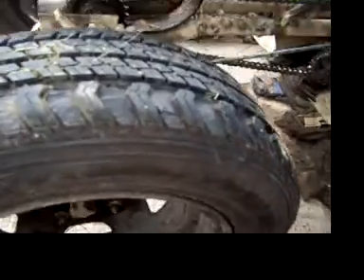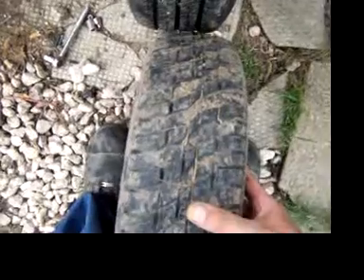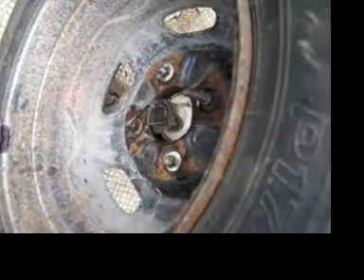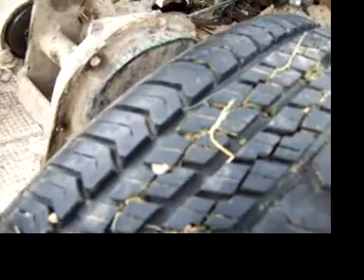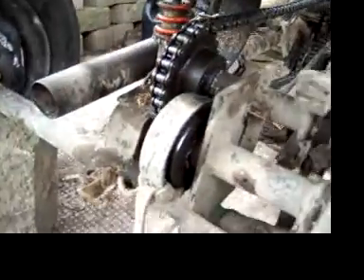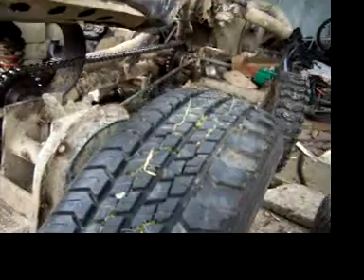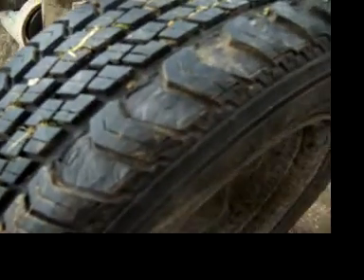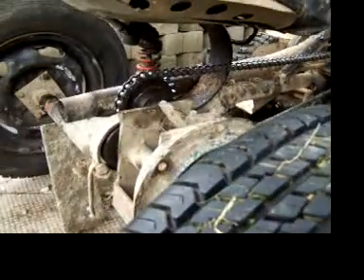tractor newer rear tires an idea for high/low gears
yeah pulled theas tires off my lil car cus my old tires arnt grabing for shit got the cutting started not shure how its guna end up yeat but good tires an im thinking if putting a nuther gear on so i can have more top speed if i want it